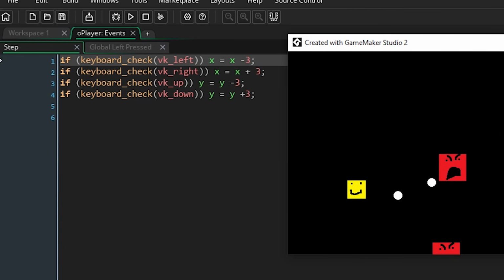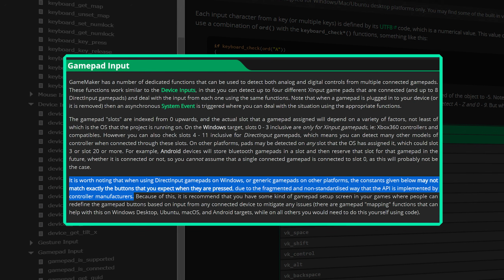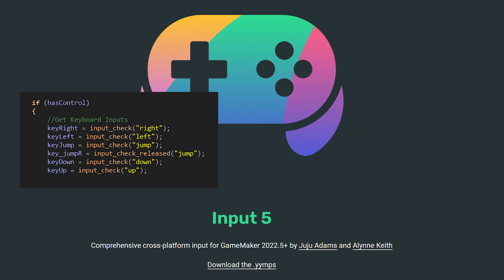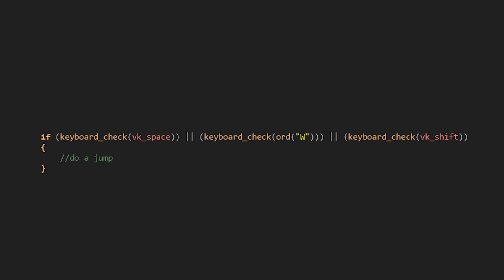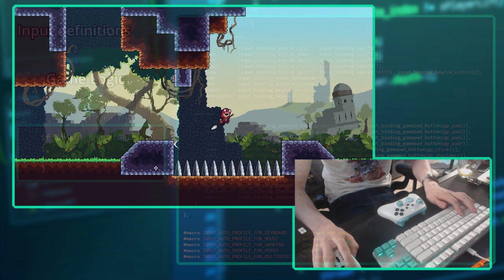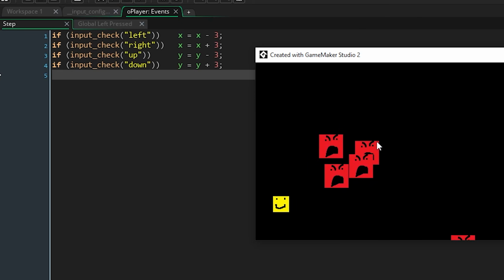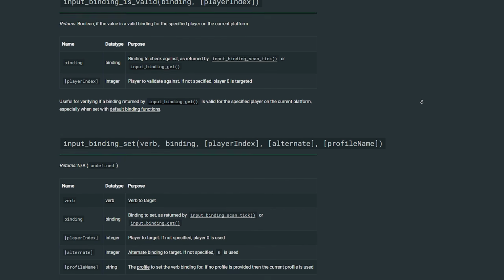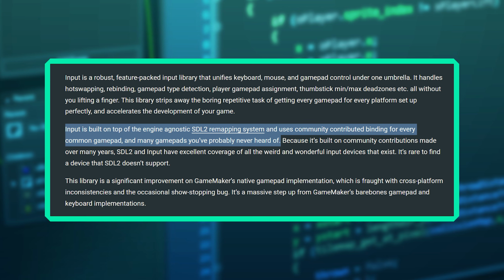Input 5 - A free input management library for GameMaker